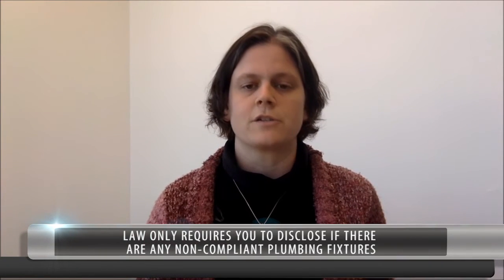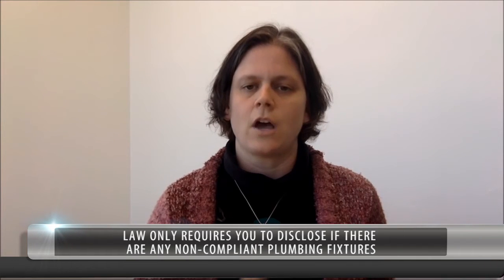Southern California Real Estate: Does Your Home Meet New Water Conserving Laws?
A California law was recently passed dealing with water conservation in our homes. The law requires all homes built prior to 1994 to have water conserving features. So how will this law impact a real estate transaction? You'll want to check with a plumber or contractor before you sell your house to make sure it's compliant with the new law, for one thing.

Melinda Elmer
The Elmer Team
66621 E. Pacific Coast Highway
STE 150